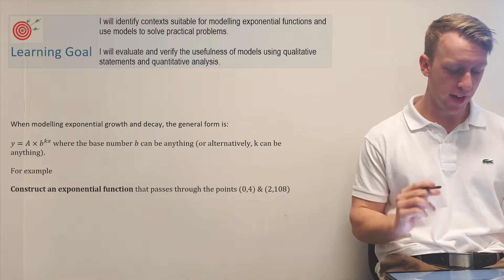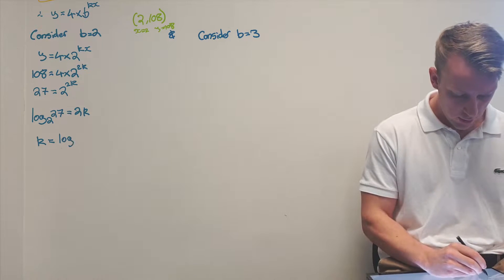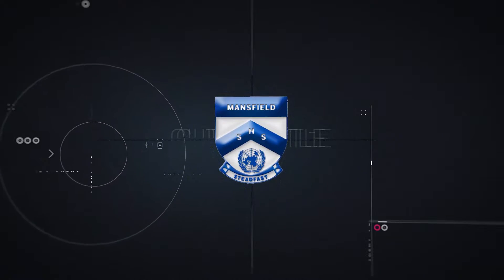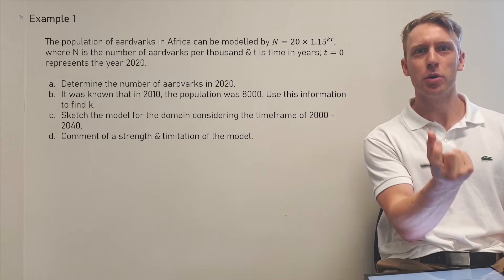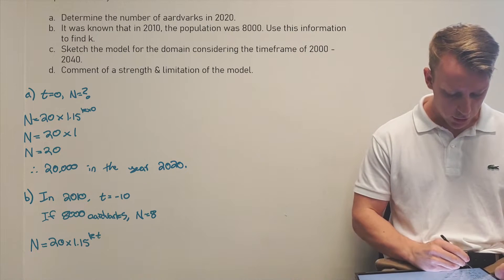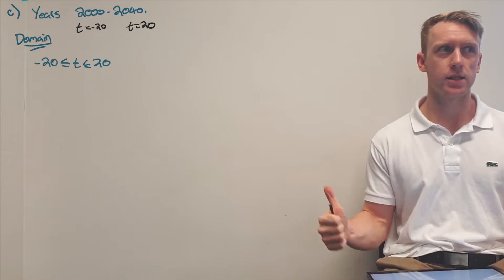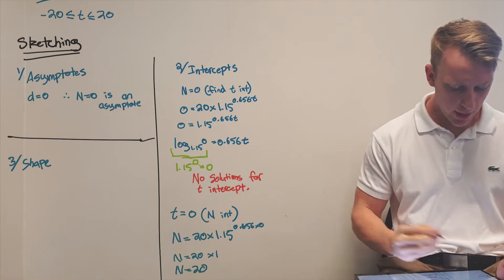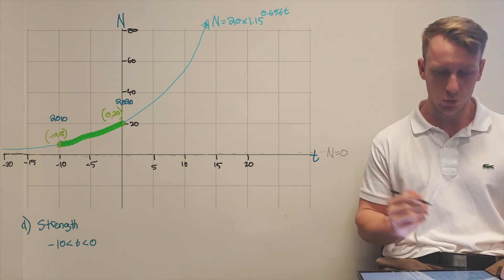Modelling Growth & Decay - Exponential Applications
In this video we discuss the applications of exponential growth and decay. We also talk about why modelling exponential functions can be strange with coefficients in the power/base number. This is an introduction to the topic.